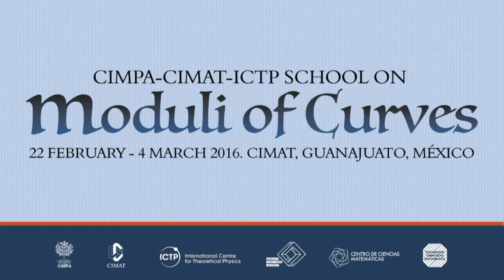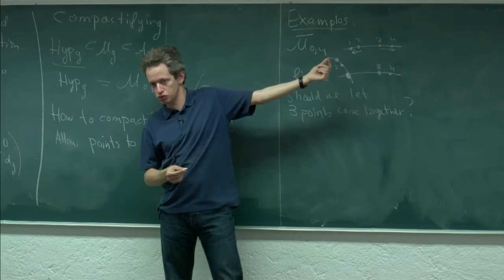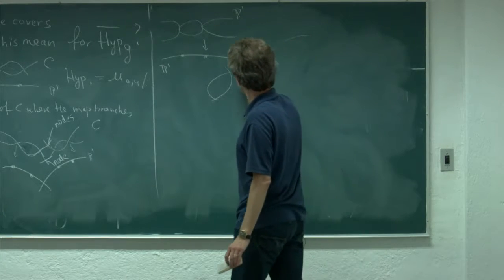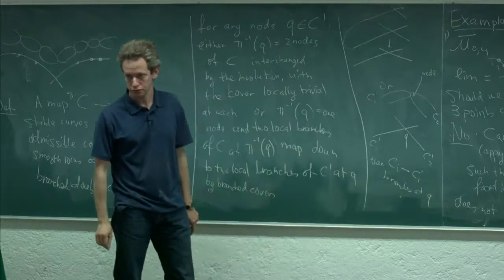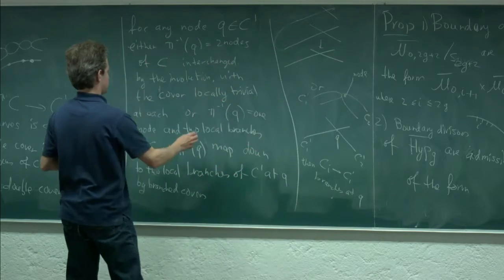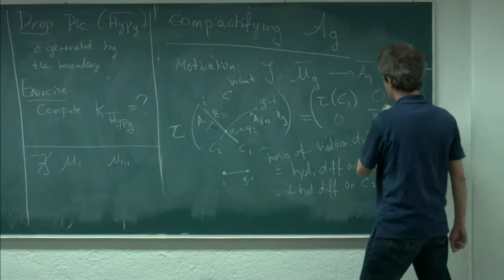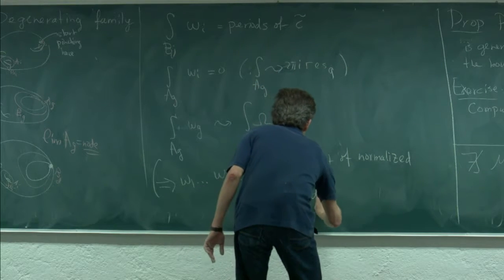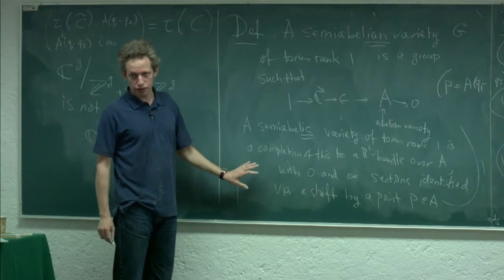Minimal Model Program/Birational geometry and Topology of Mg. Session 3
Minimal Model Program/Birational geometry and Topology of Mg.
Second week: Samuel Grushevsky, (Stony Brook University USA)
Session 3